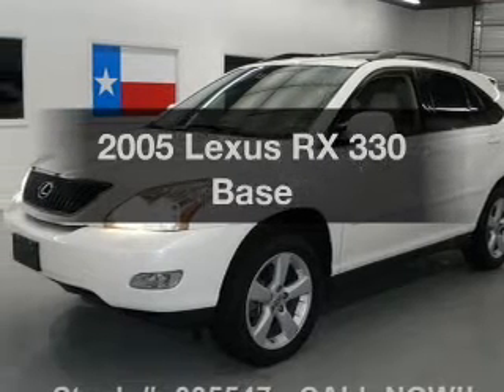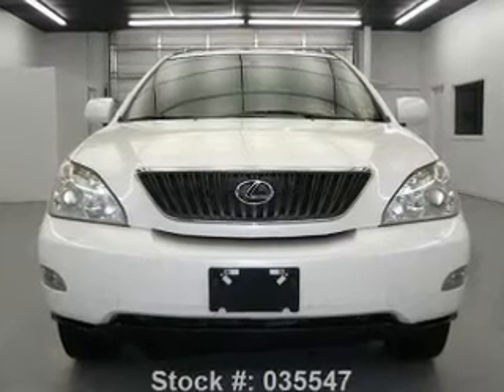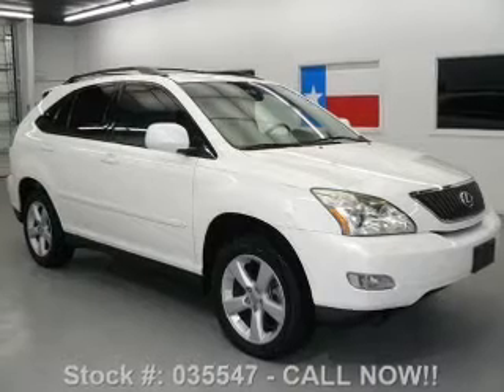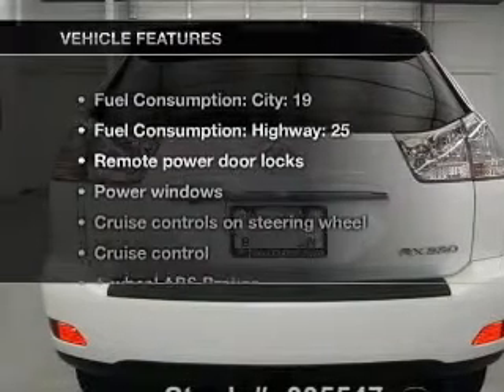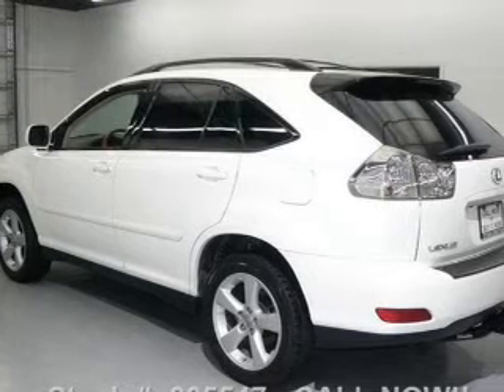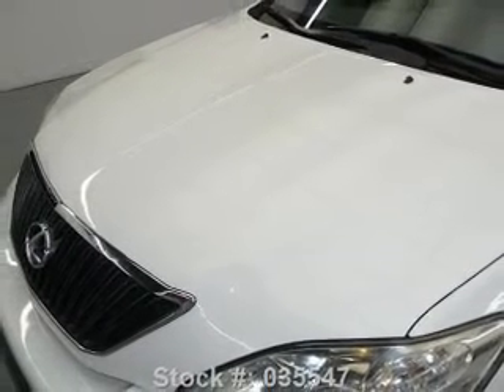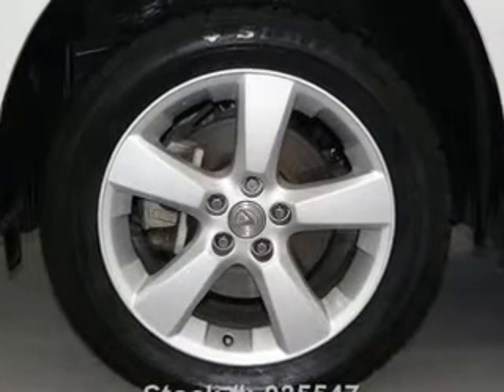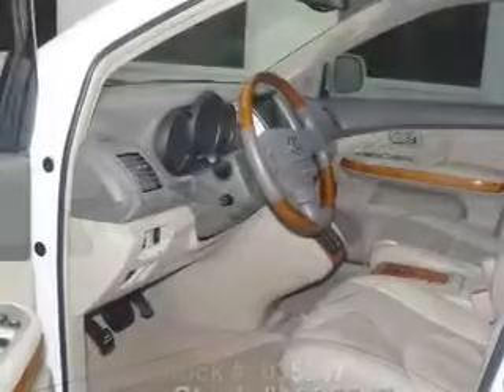2005 Lexus RX 330 - Stafford TX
Year: 2005
Make: Lexus
Model: RX 330
Trim: Base
Engine: 3.3 liter 6 cylinder 24 valve
Transmission: 5-Speed Automatic
Color: Crystal White
Mileage: 86001
Address:
12053 Southwest Freeway